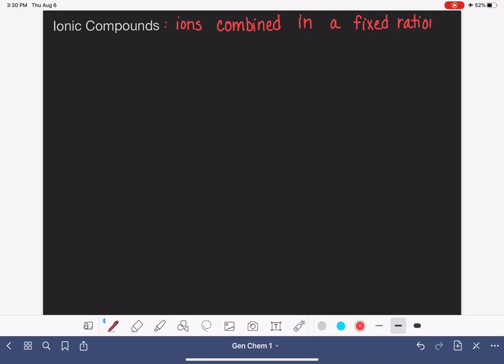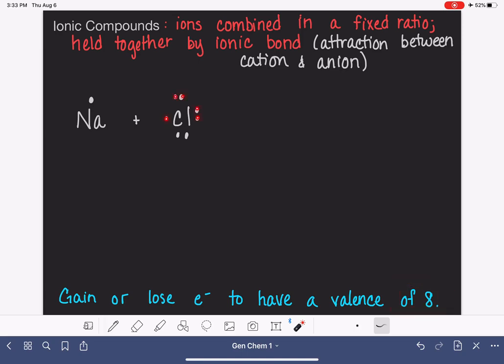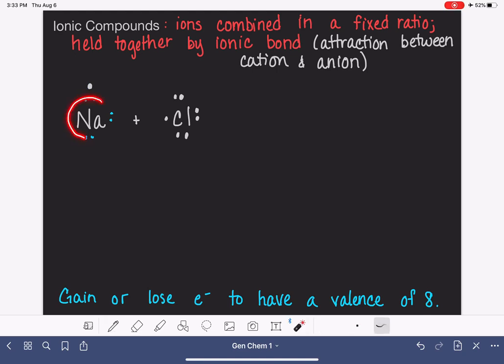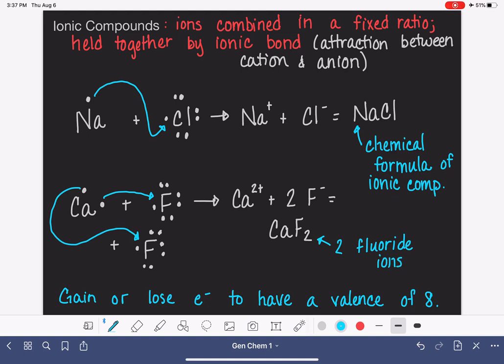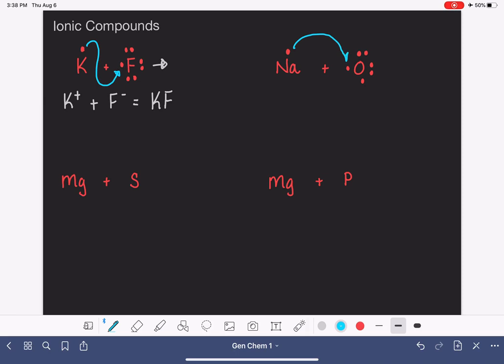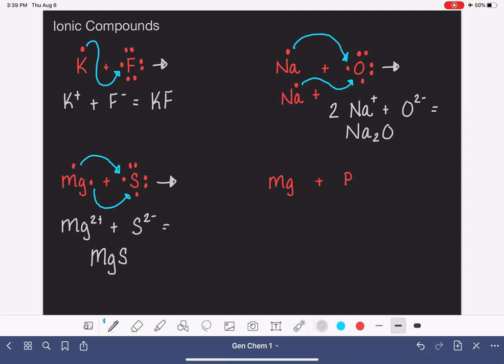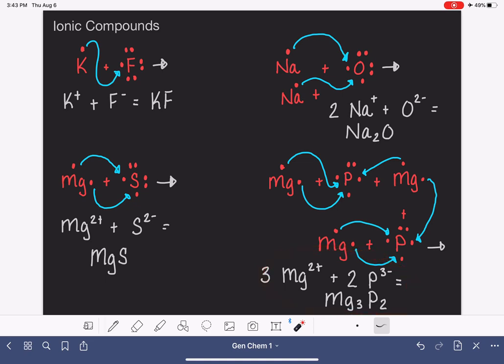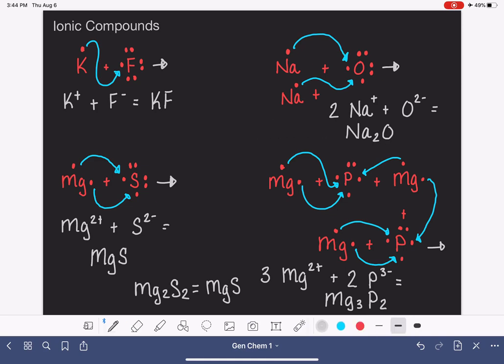49: Predicting the formula of ionic compounds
Instructions for predicting the formula of ionic compounds.  Uses Lewis dot symbols to explain the formulas of ionic compounds, and then introduces a shortcut for quickly predicting the formula of ionic compounds without using Lewis dot symbols.